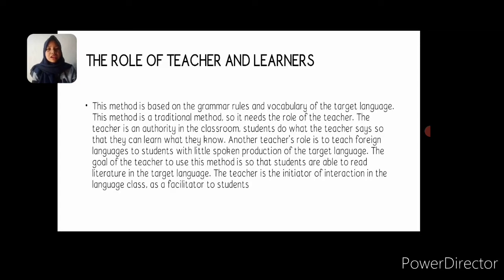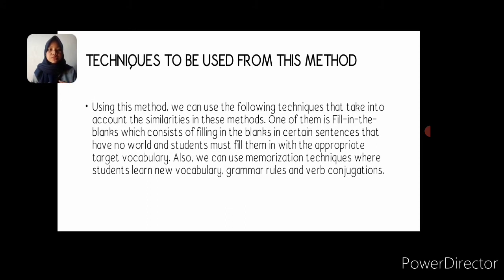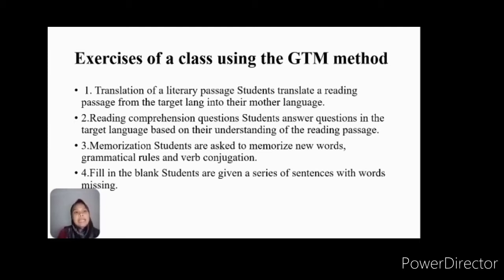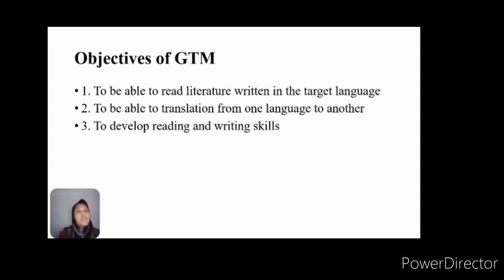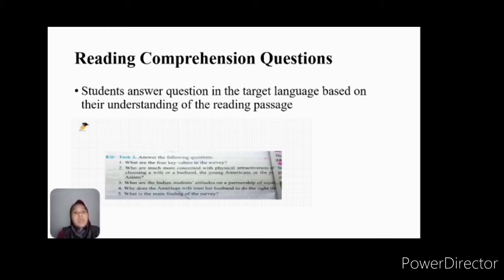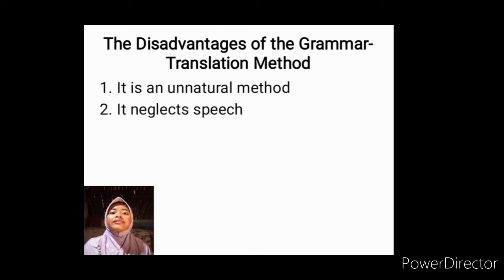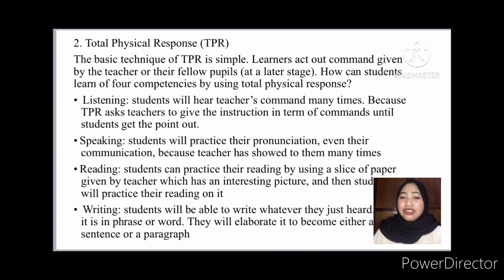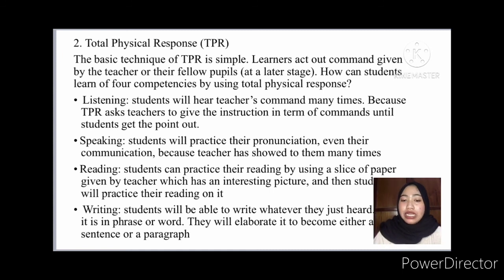Grammar Translation Method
The Application of  Grammar Translation Method in the Teaching of Reading for Junior High school

Group 1 :
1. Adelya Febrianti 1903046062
What is GTM for Teaching?

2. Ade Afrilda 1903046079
Reading Comprehension Questions

3. Ervina Nur Cahyanti 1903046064
 The Advantages dan Disadvantages of GTM

4. Nanda Putri Firdaus Rosidy 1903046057
Application of Grammar Translation Methods (GTM)for Junior High Schools